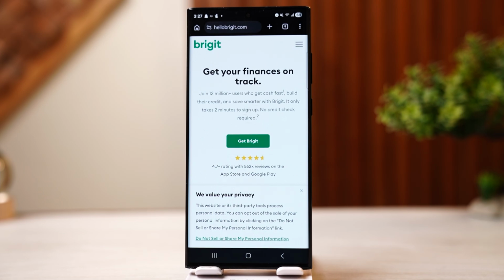How to Increase Transfer Limit on Brigit 2026 | Brigit Cash Advance Limit Increase Guide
n this video, learn how to increase your transfer limit on Brigit step by step in 2026. This guide explains how Brigit’s Instant Cash advance limit works and what factors influence your approved amount, including bank activity, direct deposits, spending habits, and repayment history.

You’ll also learn whether you can manually increase your limit, how Brigit recalculates eligibility, and the best ways to improve your chances of getting a higher cash advance over time.

Topics Covered:
• How to increase transfer limit on Brigit
• Brigit cash advance limit increase guide
• How Brigit Instant Cash limit works
• How to get higher Brigit advance amount
• Brigit eligibility and scoring system explained
• How direct deposit affects Brigit limit
• Brigit repayment and approval tips
• Why Brigit limit is not increasing
• Brigit account activity improvement guide 2026